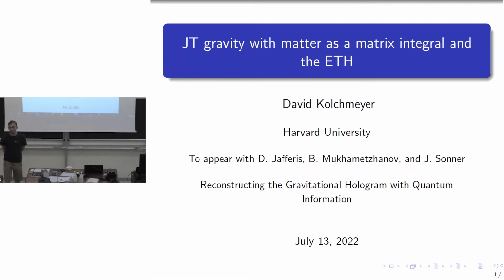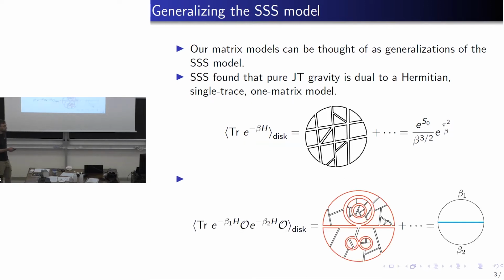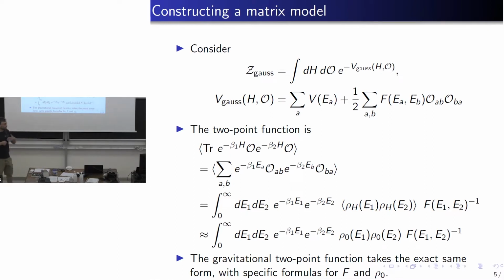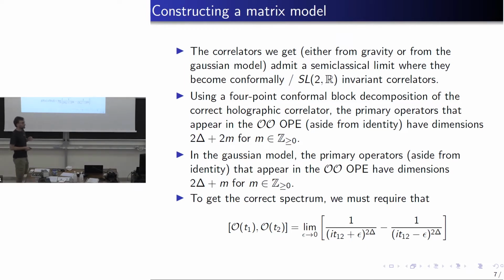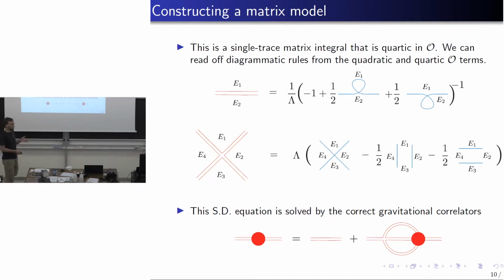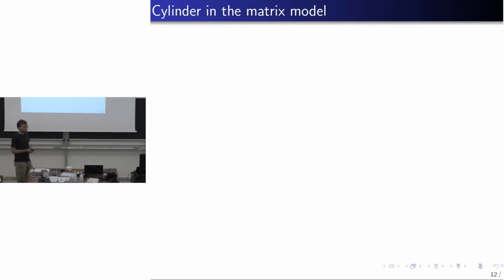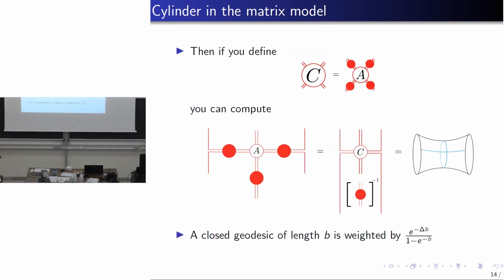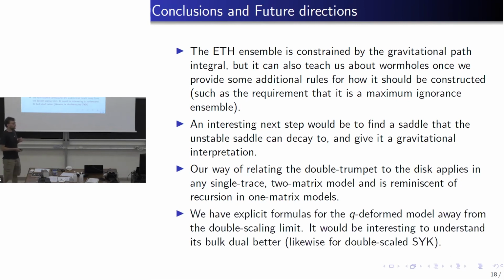David Kolchmeyer: "JT gravity with matter as a matrix integral and the ETH"